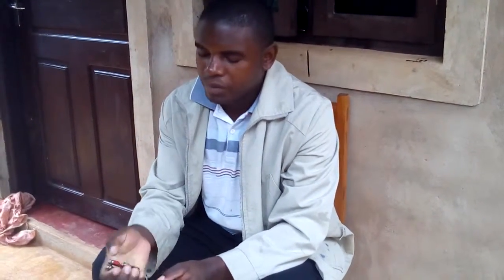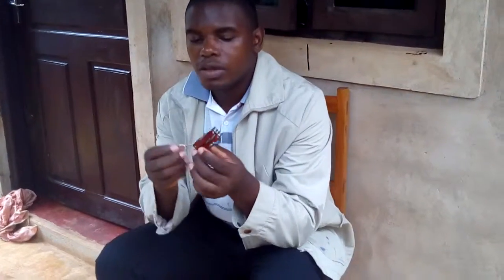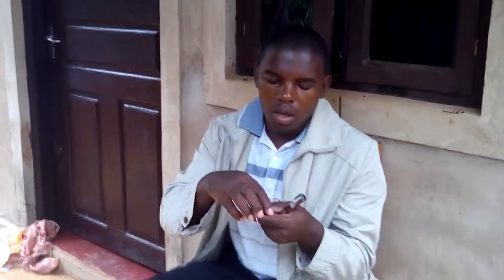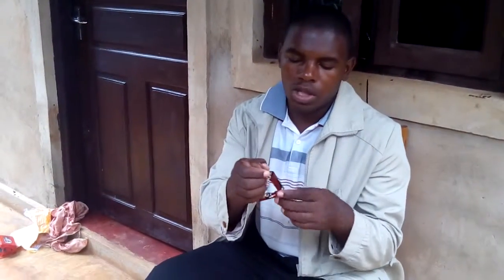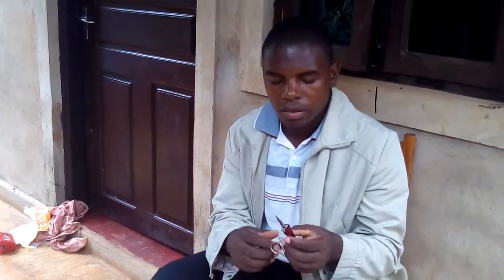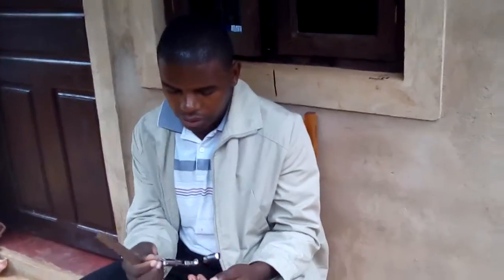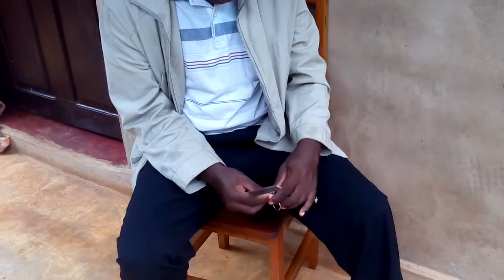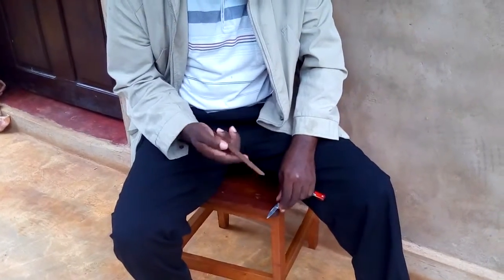How to sharpen your multitool blade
Sometimes, the manufacturer do not sharpen the blade in your multitool and you have to sharpen it!